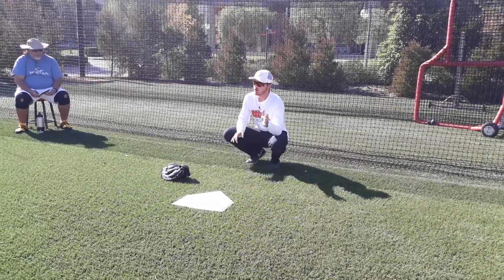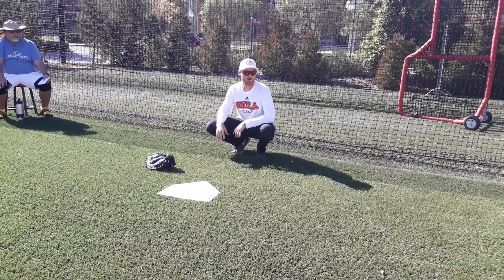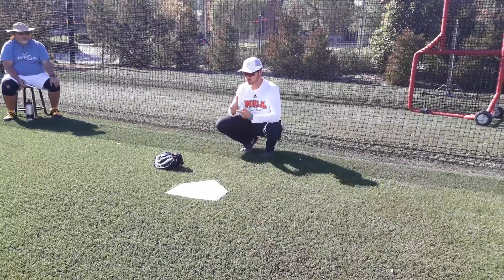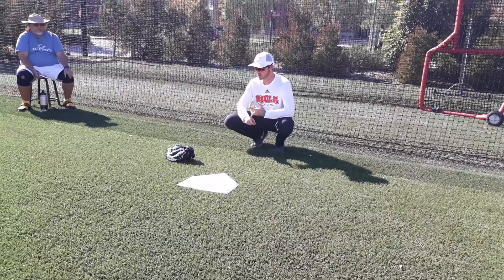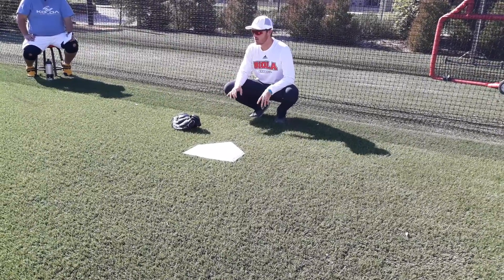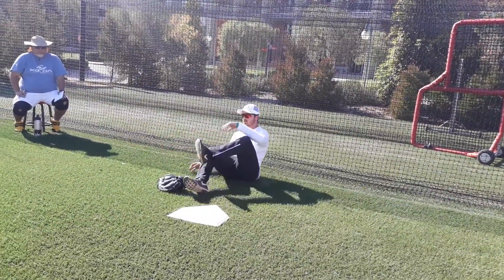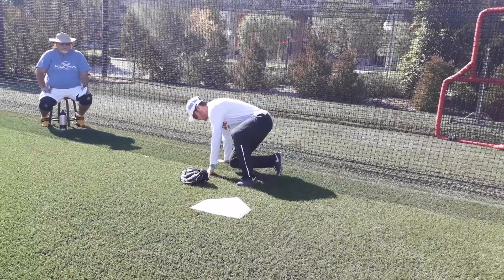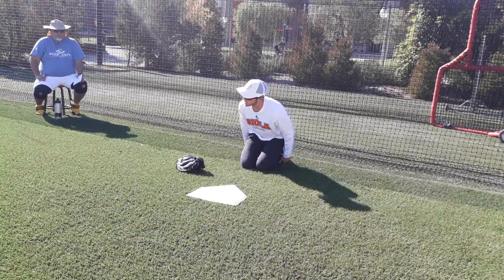SMBA at USA Baseball Certification - Catchers Learning to Stretch Properly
SMBA had a chance to participate in the USA Baseball coaching certification program and took full advantage of the coaching experience with the catcher's clinic talking about proper stretching for speed and agility at the position with Coach Crowe at Biola University November 17, 2019